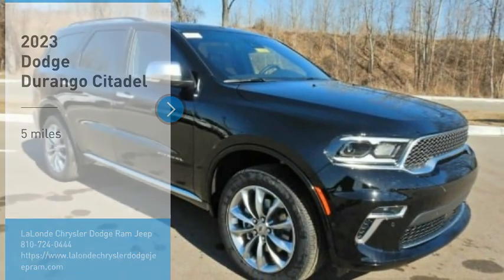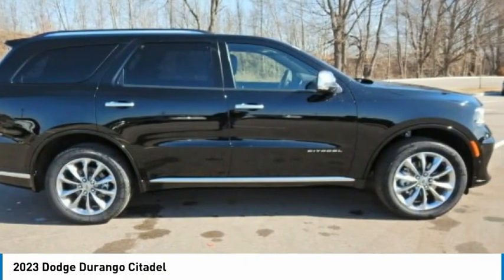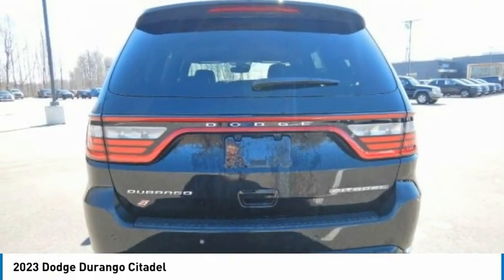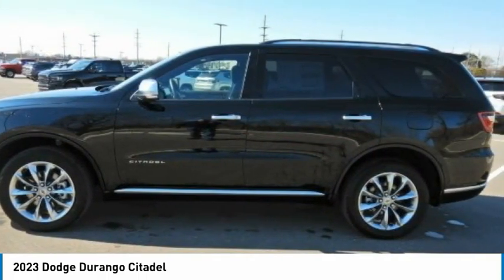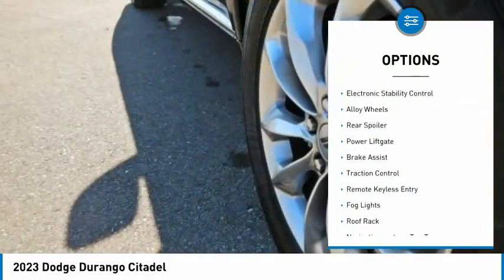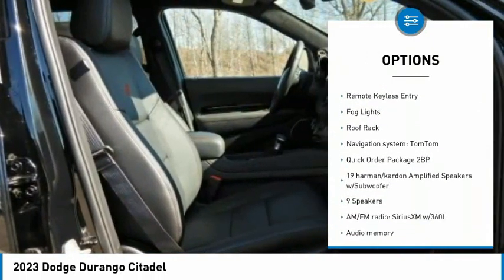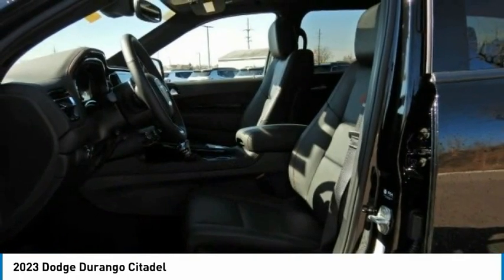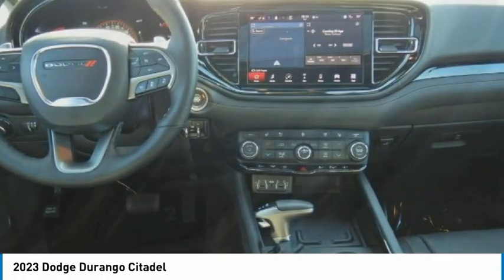2023 Dodge Durango PDU005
2023 Dodge Durango Citadel

2093 S Van Dyke Rd